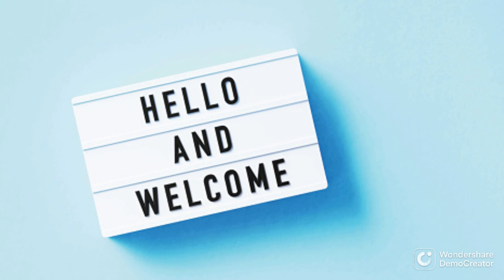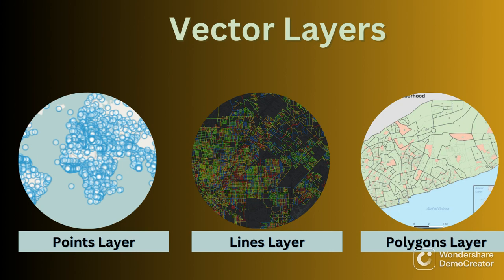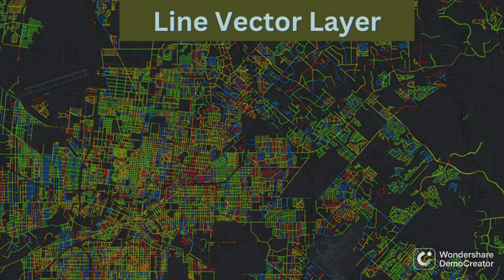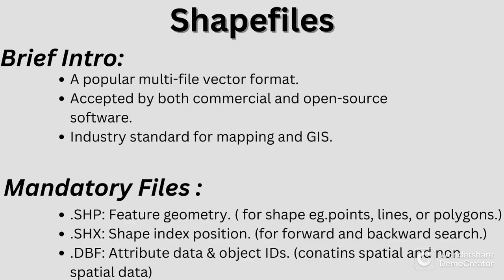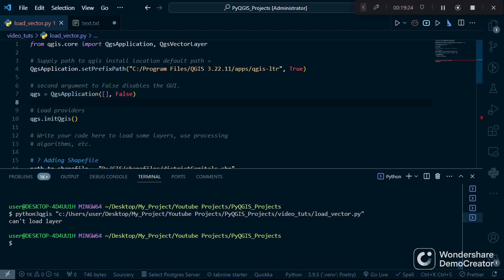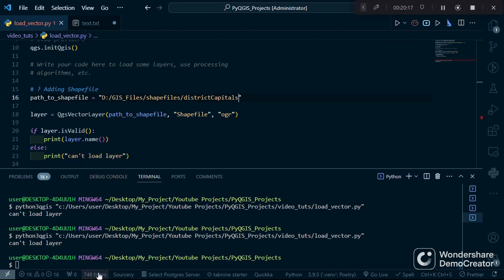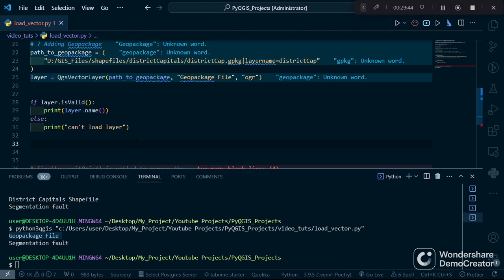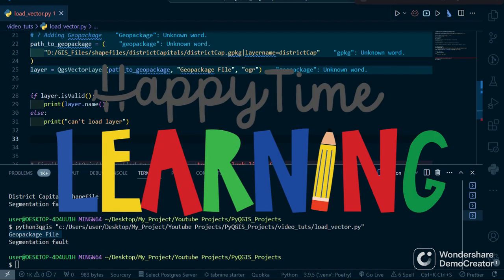PyQGIS: Loading 6 Vector Layers from Different Data Sources (Part 1)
In this video, we'll explore loading SHAPEFILE  and GEOPACKAGE vector layers using PyQGIS.